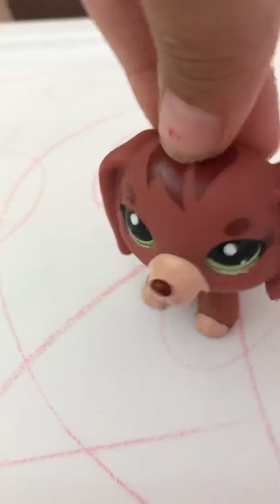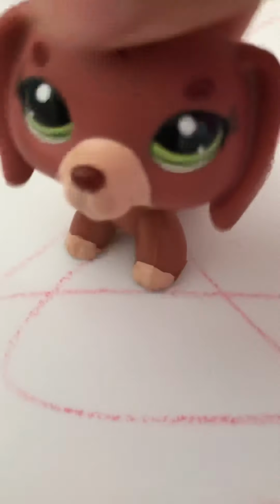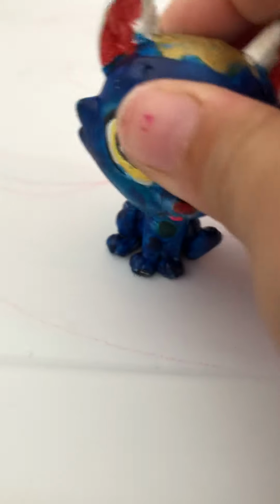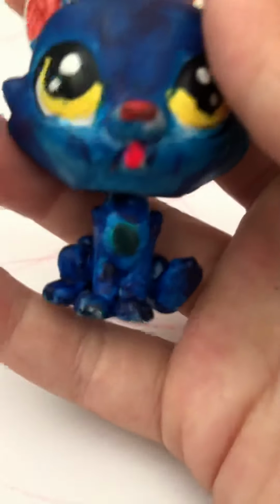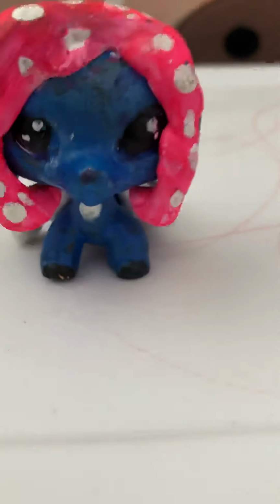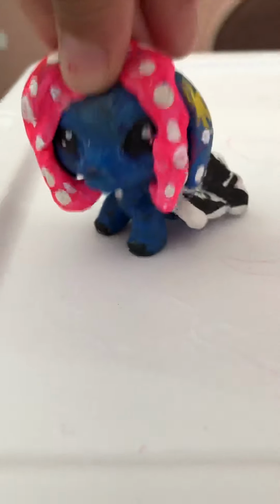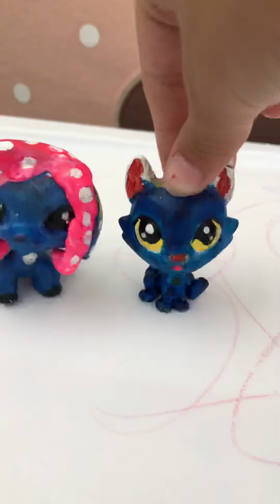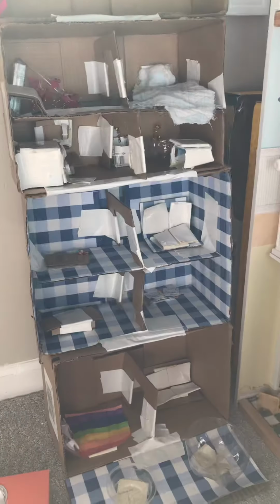New LPS Custom Reveal!